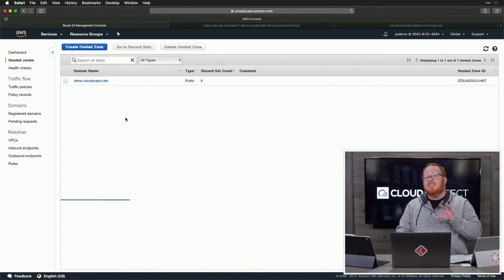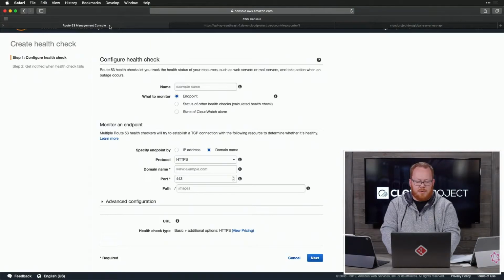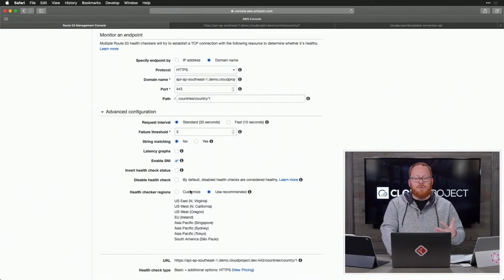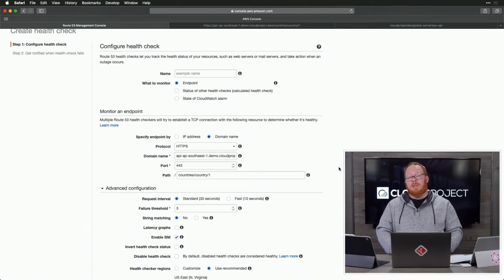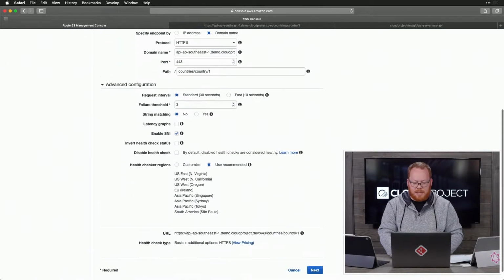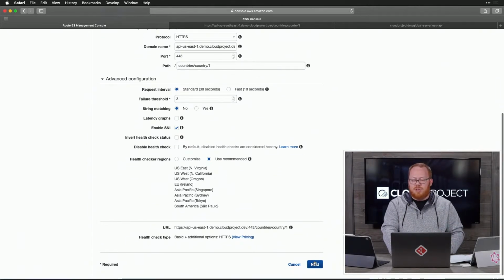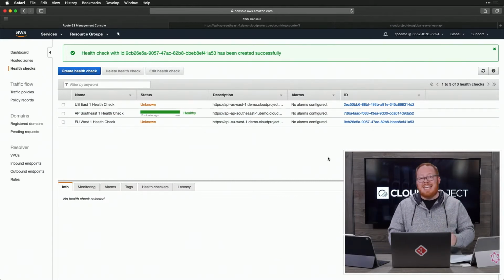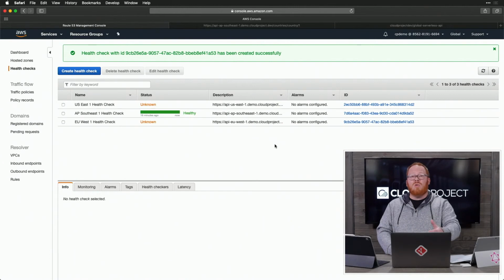Creating AWS Route 53 Health Checks for API Gateway Endpoints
In this excerpt from one of our live Twitch coding sessions, David covers how to create health checks to create dynamic routing in AWS Route 53.